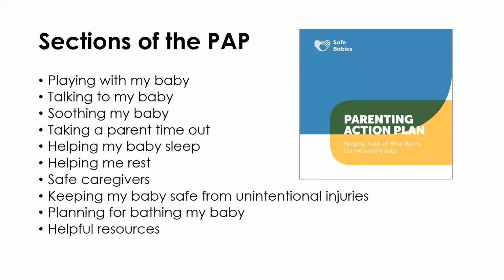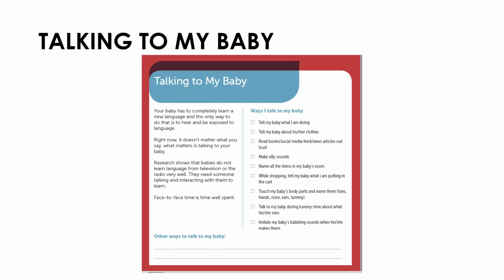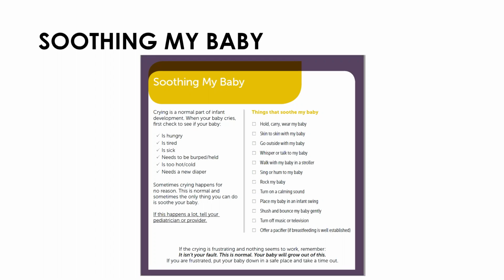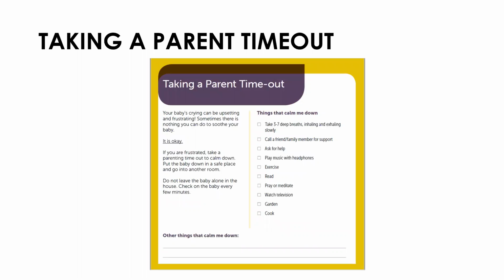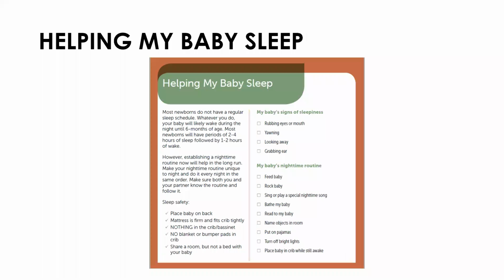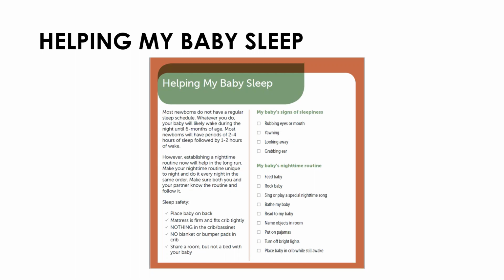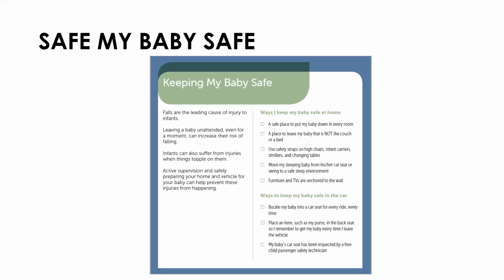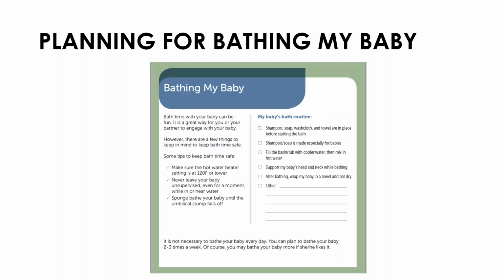PAP Module 4: Parenting Action Plan Booklet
This module is aimed at the clinic staff who will be administering the Parenting Action Plan to new mothers. This module walks through the PAP and the suggested script for administering the PAP to mothers.